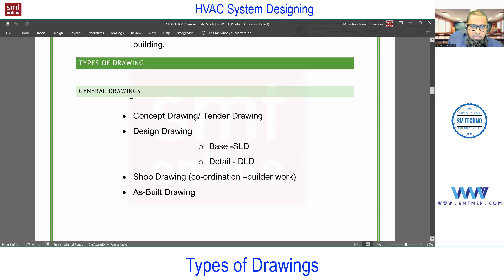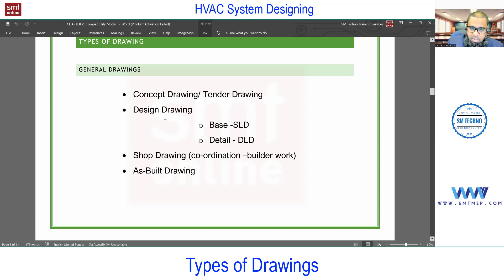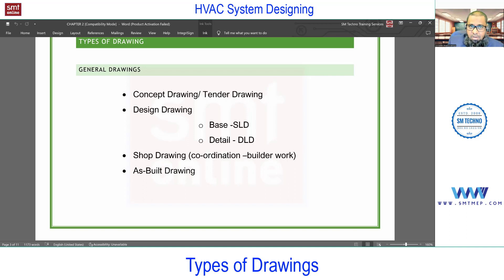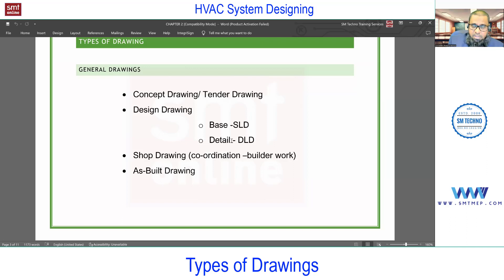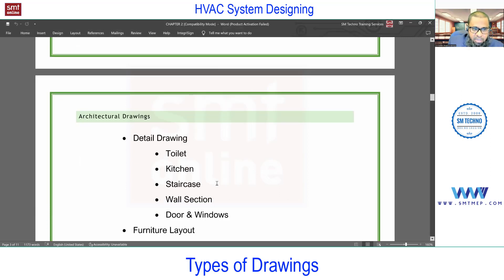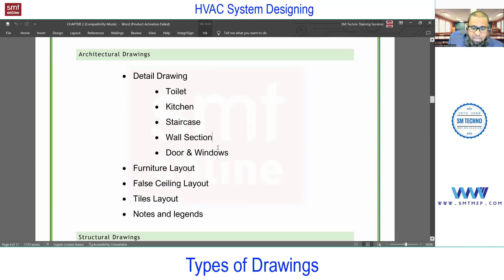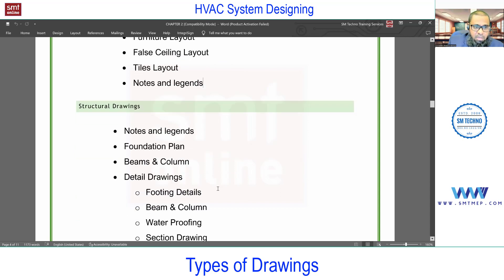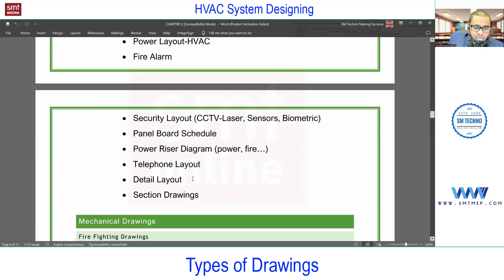Types of HVAC Drawings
Certainly, there are several types of drawings commonly used in HVAC (Heating, Ventilation, and Air Conditioning) design to communicate various aspects of the system. Here are some key types of HVAC drawings:

Floor Plans:
These drawings show the layout of the building, indicating the location of HVAC equipment, vents, ducts, and registers.

Equipment Layout Drawings:
These drawings focus on the arrangement and placement of HVAC equipment like furnaces, air handlers, boilers, and chillers within a building.

Ductwork Layouts:
Ductwork drawings depict the routing and sizing of ducts used to transport conditioned air throughout the building.

Piping Diagrams:
These drawings display the arrangement of pipes used in hydronic HVAC systems to carry hot or chilled water.

Schematics and Diagrams:
These detailed drawings illustrate the electrical and control systems of HVAC units, including sensors, relays, and actuators.

Zoning Diagrams:
Zoning drawings show how a building is divided into separate areas, each with its own temperature control for energy efficiency.

Ventilation Drawings:
Ventilation diagrams outline the intake and exhaust systems responsible for providing fresh air and expelling stale air.

Isometric Drawings:
Isometric drawings provide a 3D representation of HVAC components, aiding in visualizing the system's layout.

Details and Sections:
These drawings offer close-ups and cross-sectional views of specific HVAC components or areas, providing more in-depth information.

Riser Diagrams:
Riser diagrams illustrate the vertical arrangement of pipes and ducts through different building levels, helping with coordination.

Flow Diagrams:
Flow diagrams depict the movement of air or fluids within the HVAC system, showing paths and connections.

Energy Efficiency Charts:
These graphics present data on the energy consumption and performance of HVAC systems to demonstrate efficiency.

Control System Diagrams:
Control diagrams outline the wiring and components of the HVAC control system, including thermostats, switches, and controllers.

Retrofit and Upgrade Plans:
These drawings explain how to integrate new HVAC components or systems into existing structures.

Animated Explainers:
Animated graphics or videos demonstrate how HVAC systems work, making complex concepts more accessible.

Safety and Compliance Graphics:
Safety diagrams highlight safety features, emergency shut-offs, and compliance markings for HVAC equipment.

Maintenance and Service Diagrams:
Maintenance drawings detail the components that need regular servicing and provide guidance on maintenance procedures.

These drawings are crucial for effective HVAC system design, installation, maintenance, and communication among various stakeholders involved in the process.

🎯 Revit MEP
🎯 AutoCAD
🎯 Revit Architecture